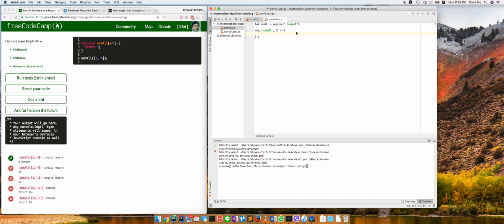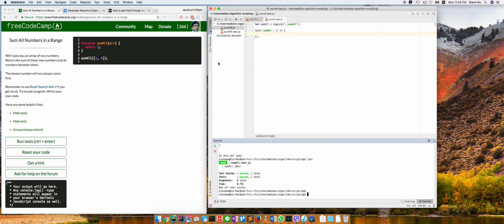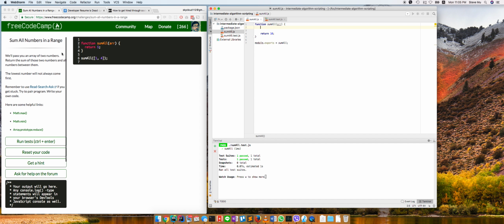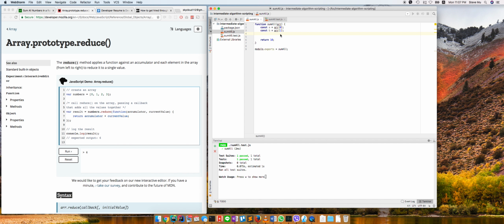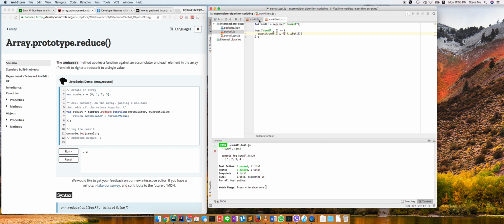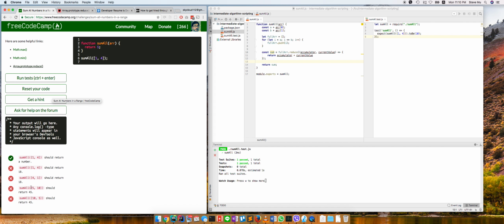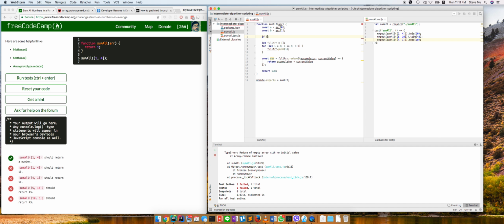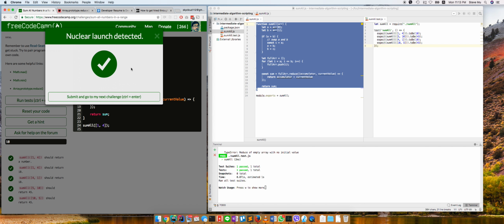Sum All Numbers in a Range